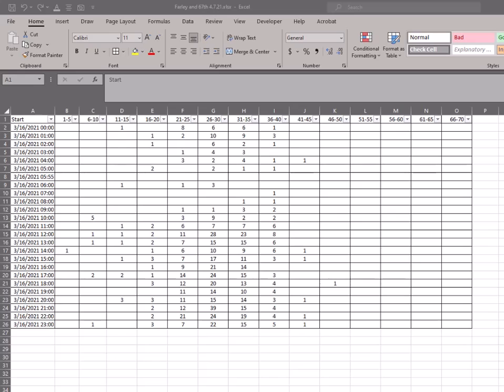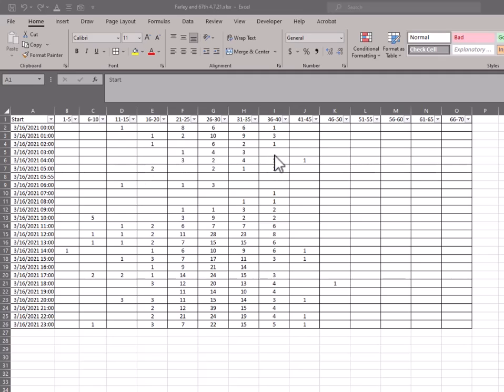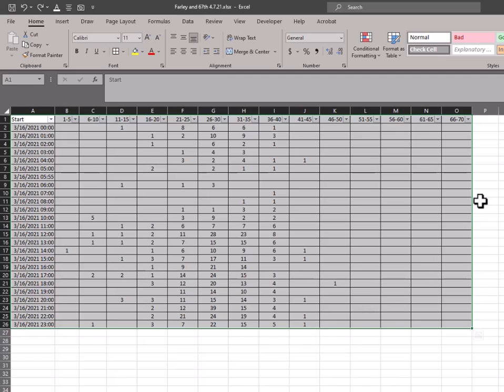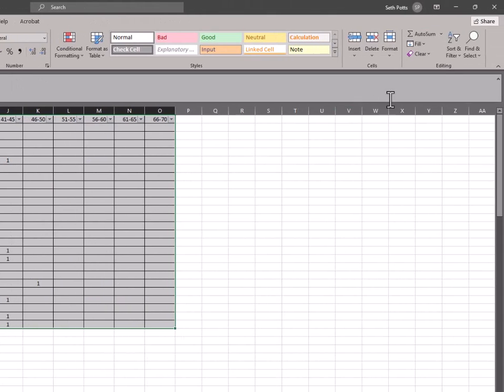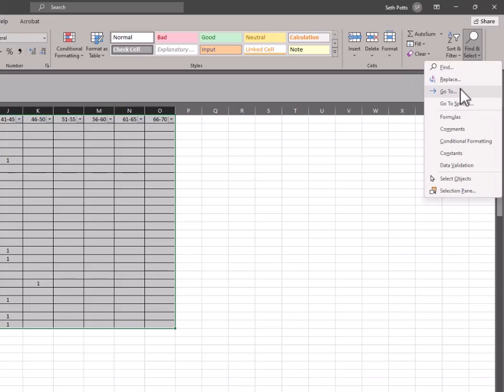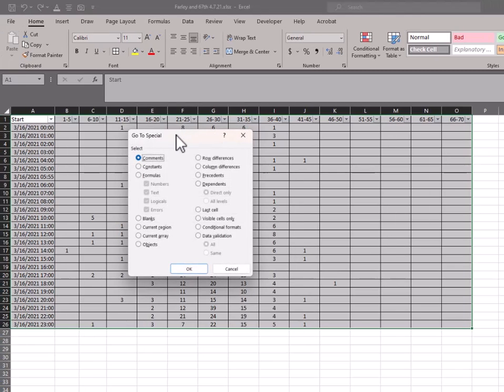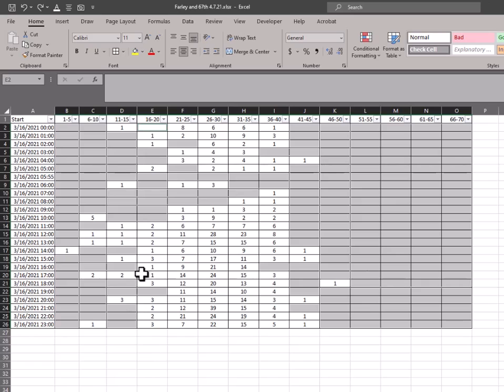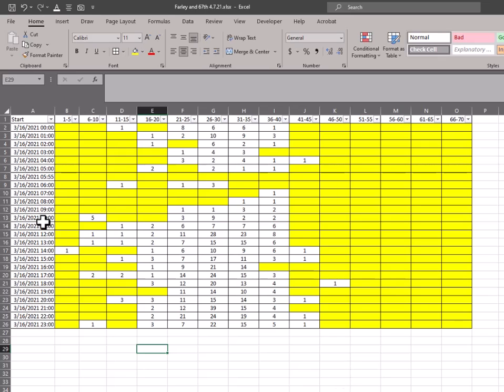Small Steps: Selecting All Blank Cells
In this video, Seth shows how to easily find and select all blanks in a selected range. Sometimes in crime analysis, you get data with blank cells that need to be formatted in a different way or changed out for a certain number or other text. This simple process will allow you to do just that very quickly in only a few steps.